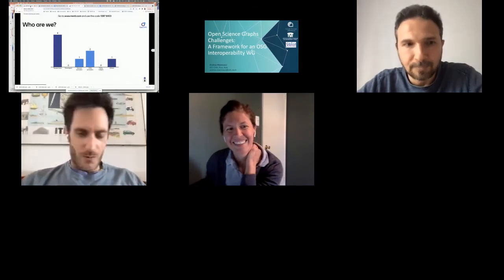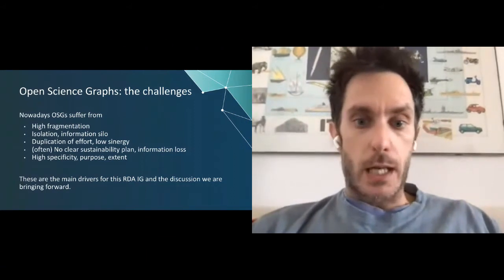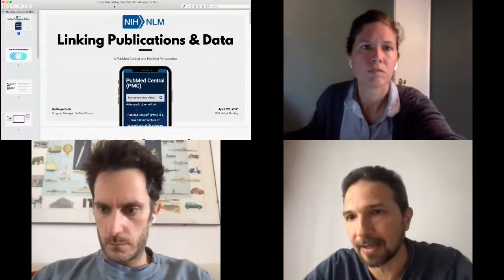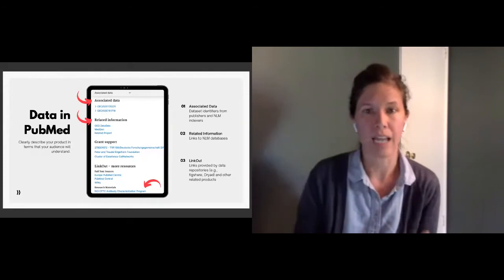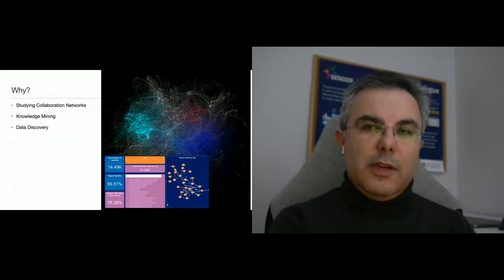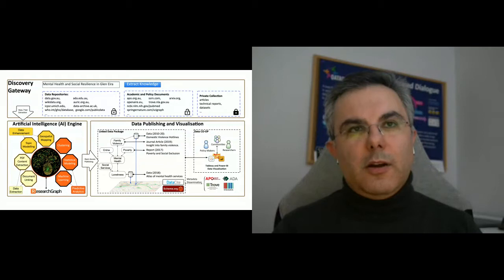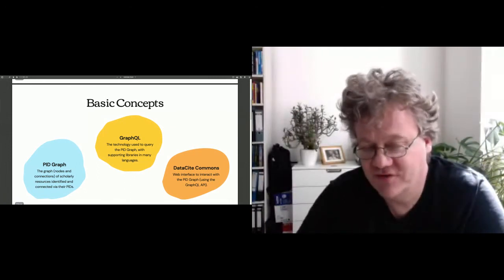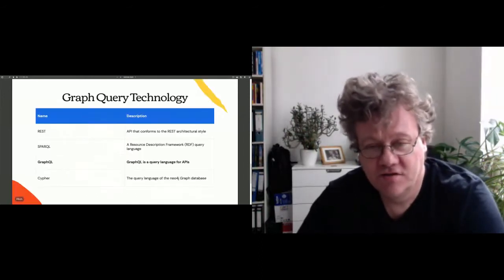IG Open Science Graphs for FAIR Data Open Science Graphs Interoperability Data Models and Data Ex